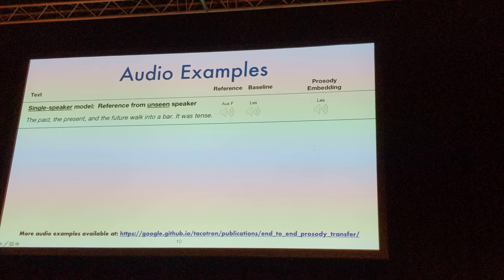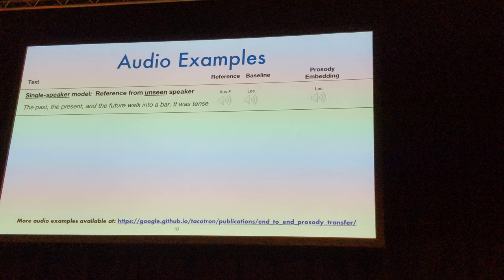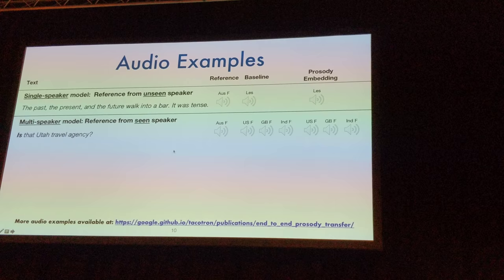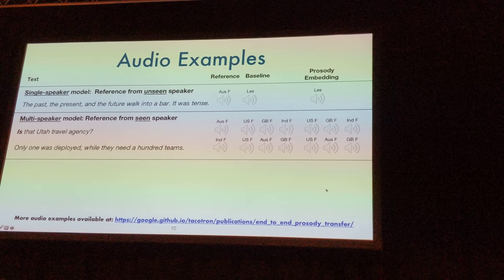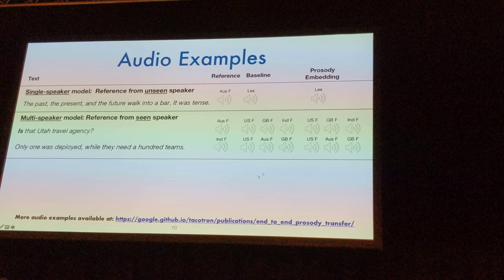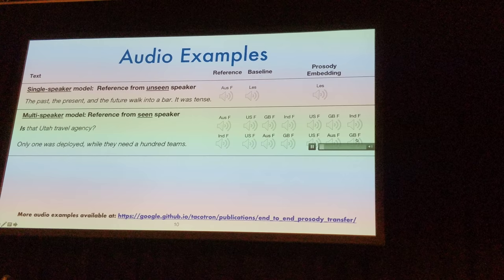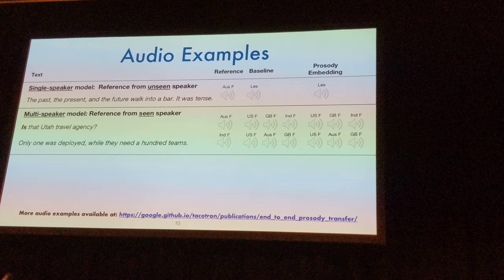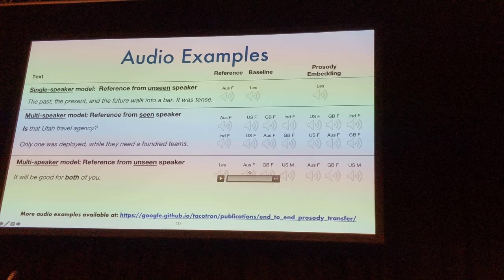Tacotron Prosody transfer presentation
Examples of prosody transfer for the text to speech engine Tacotron. From ICML 2018 in Stockholm, Sweden.

I find this incredible, and with other work being done with Duplex, it's becoming increasingly hard to differentiate human and computer voices.